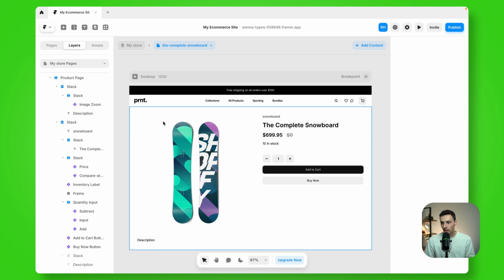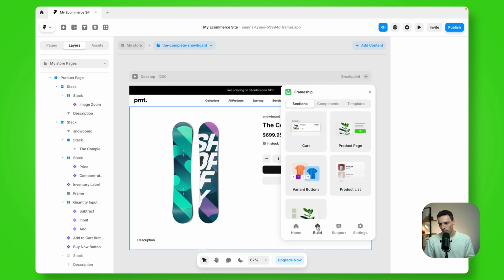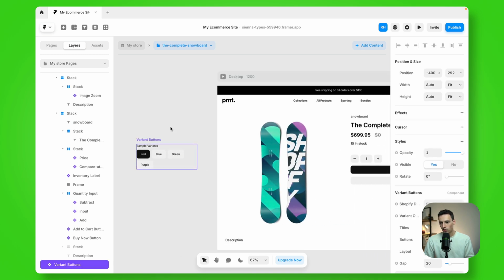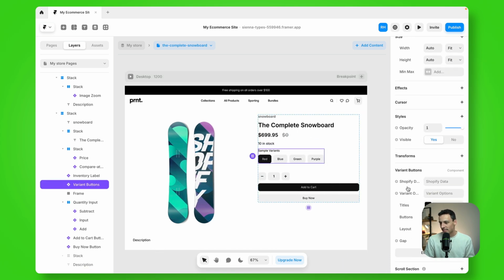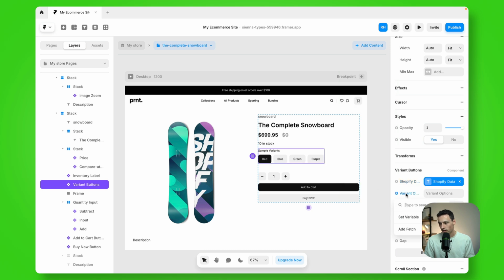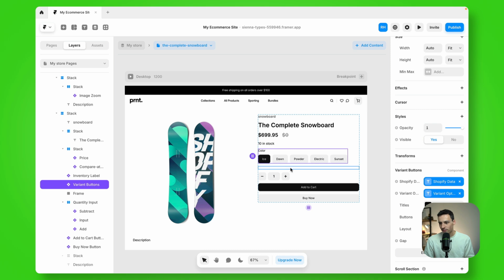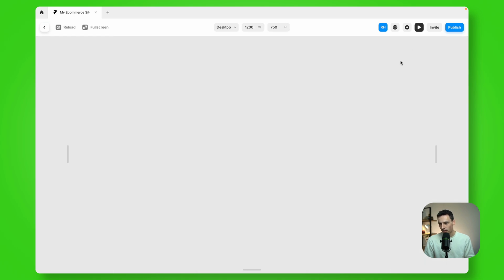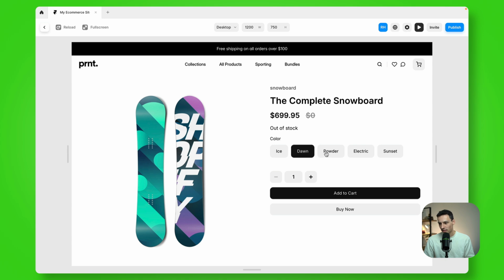How to Display Shopify Product Variants in Framer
Learn how to display and customize product variants like sizes and colors on your Framer site using Frameship.

This tutorial covers everything from adding variant selectors to syncing data with Shopify.

⏱️ Timestamps:

0:00 Introduction
0:15 Adding variant selectors
0:25 Connecting variant options to Shopify
0:50 Previewing and testing variant functionality